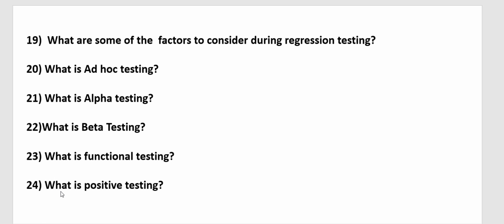100+ Software Testing Interview Questions Part 2